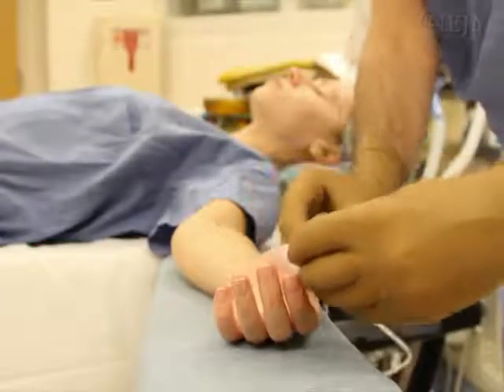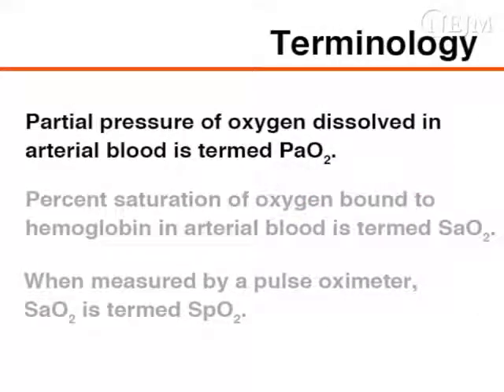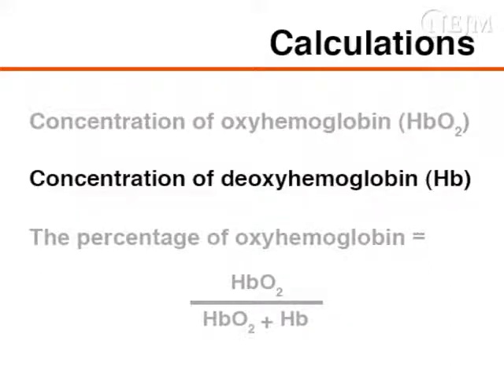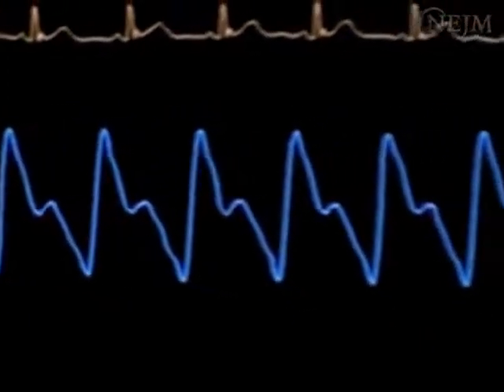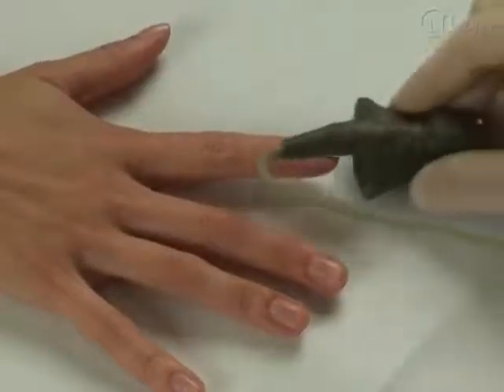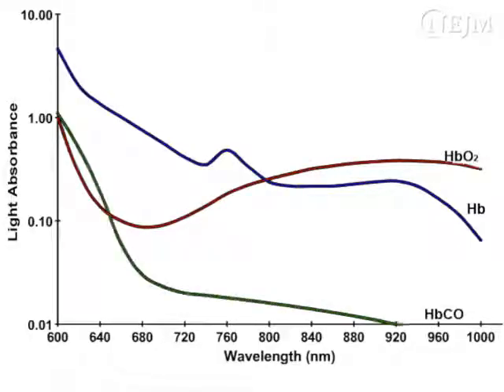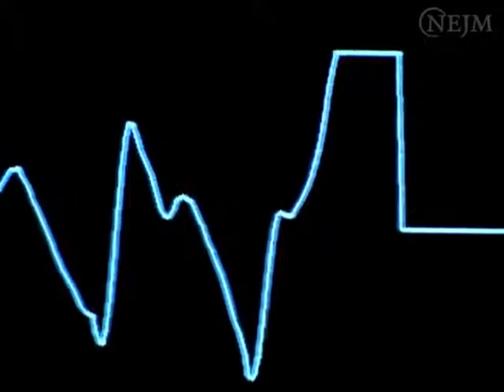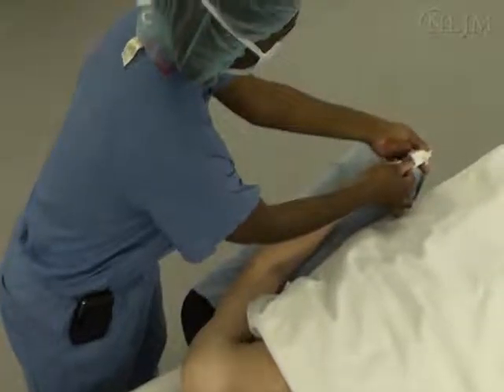Pulse Oximetry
New England Journal of Medicine - Pulse Oximetry